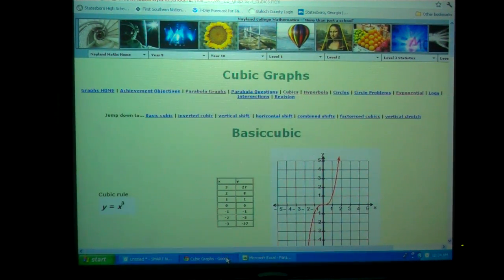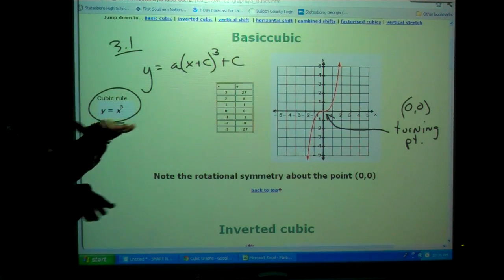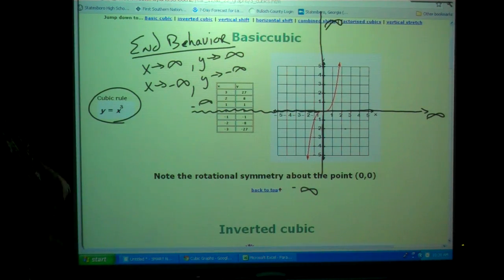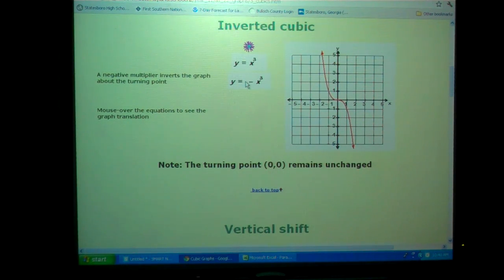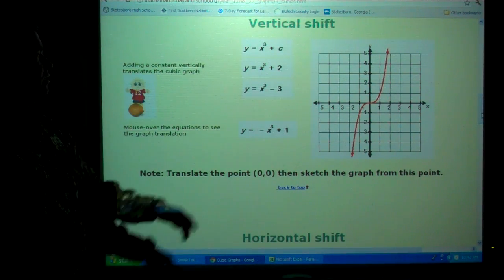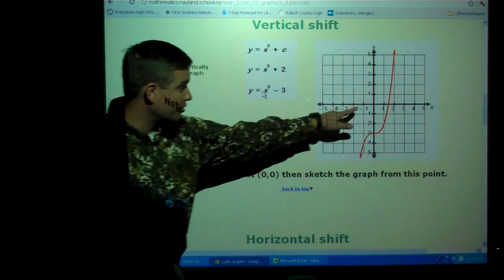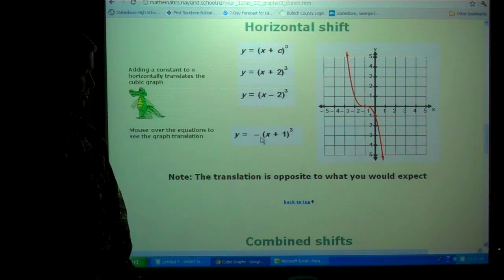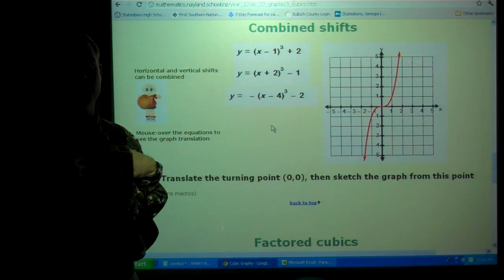Episode #119 Math I Graphing Cubic Functions Part A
Basic introduction into graphing cubics

WB page 137 #1-12